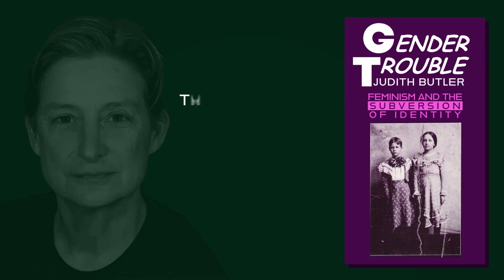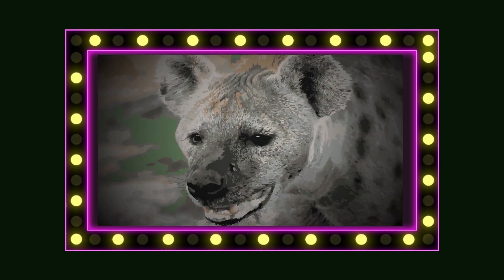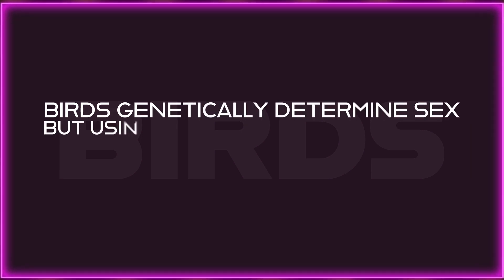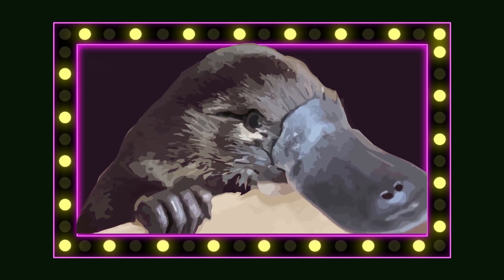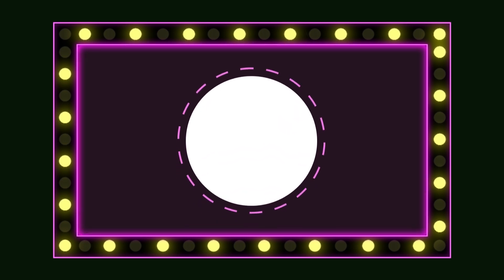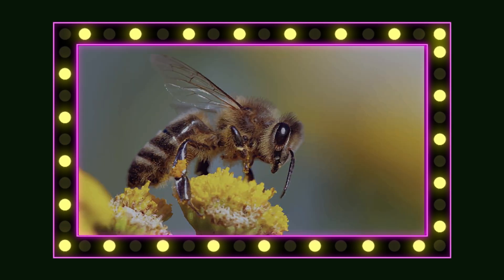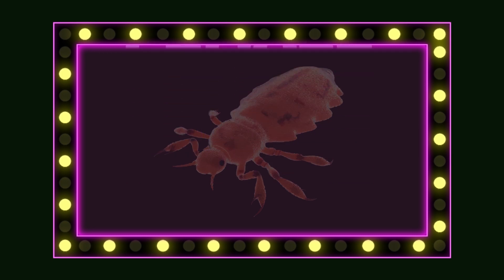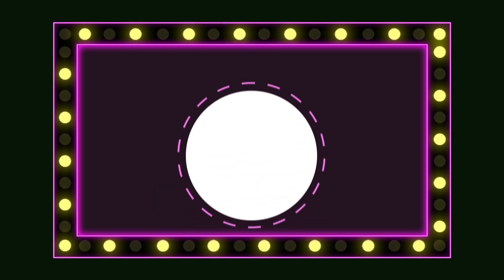From Humans to Asparagus: Females are Females | Paradox Animations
Developmental biologist Dr. Emma Hilton (@FondofBeetles) provides us with a reliable method for recognizing the female of any species across the animal kingdom. Hint: She makes large ________.

Contributors to this video:
[1] Dr. Emma Hilton (@FondOfBeetles)